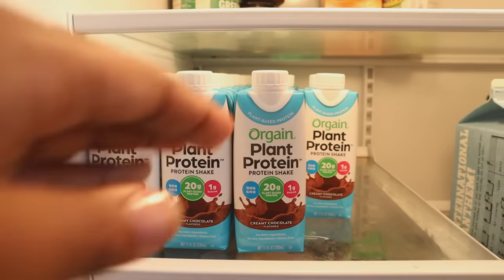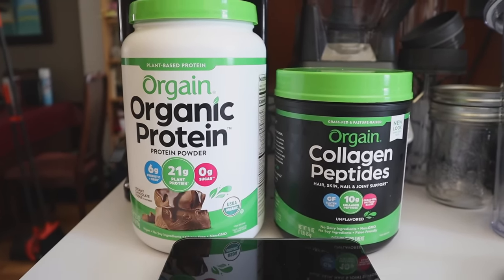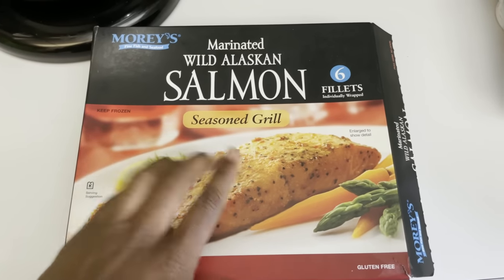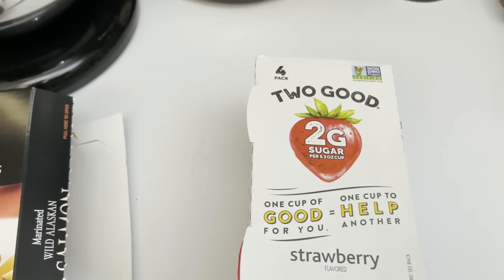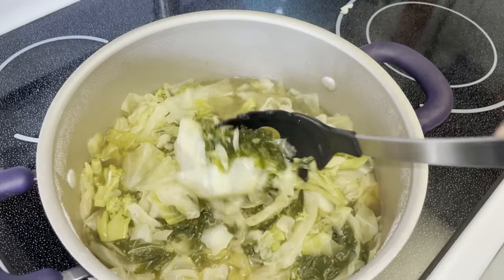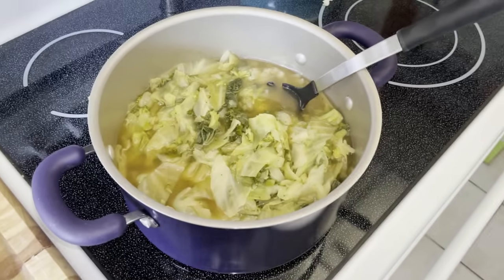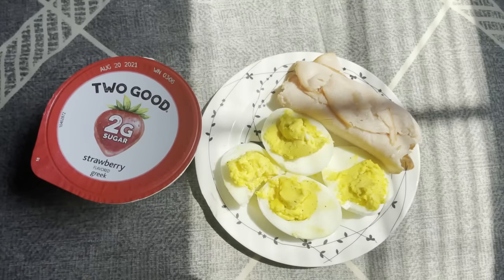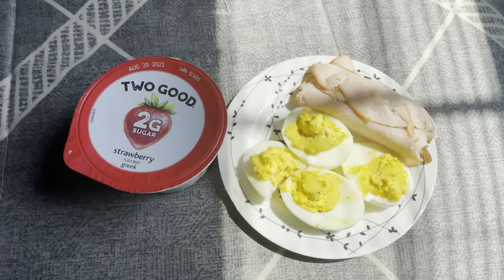Gastric Bypass Pre Op Diet Part 1! Days 1-10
Amazon Wish List: